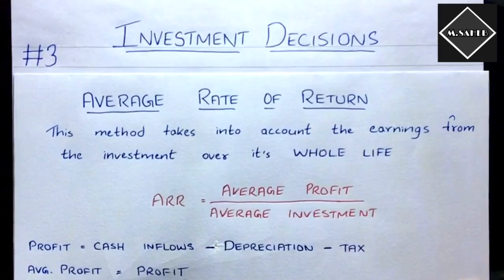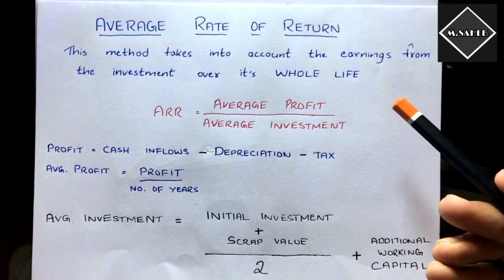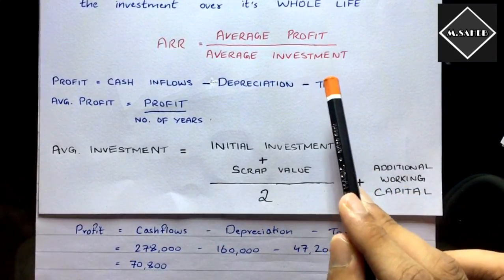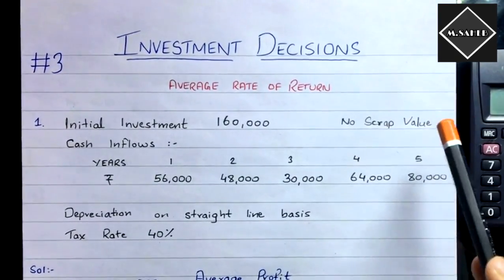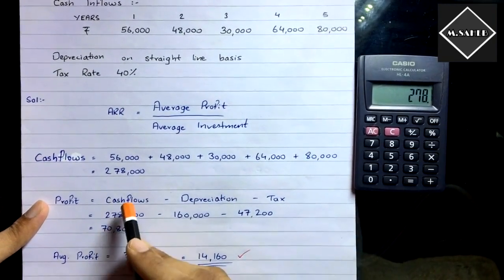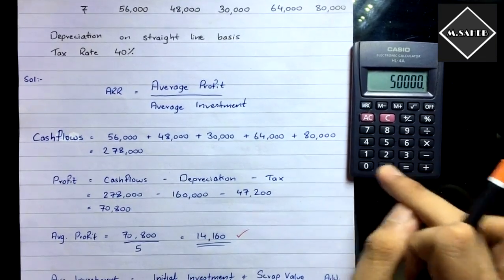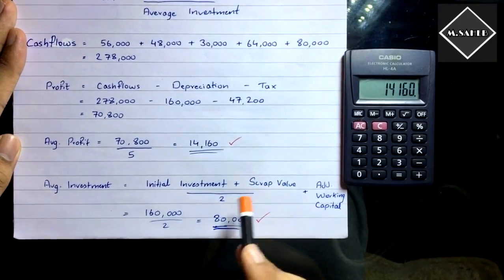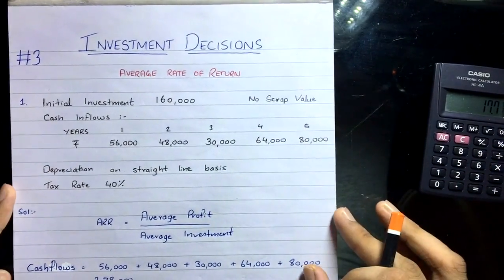#3 Average Rate of Return (ARR) - Investment Decision - Financial Management ~ B.COM / BBA / CMA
This is the Accounting Rate of Return Technique of Capital Budgeting.

Here I have explained this evaluation technique in a simple way and also solved a problem with ARR technique.

After watching this video you will definitely be able to solve ARR problems very easily.

⏱TIMESTAMPS
0:00 - Intro
0:08 - Concept of ARR
6:38 - Problem